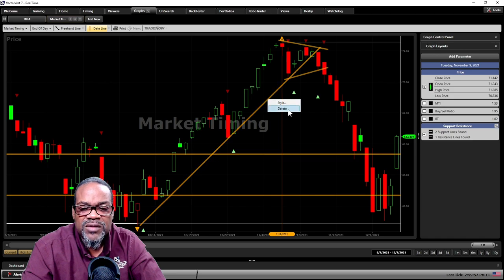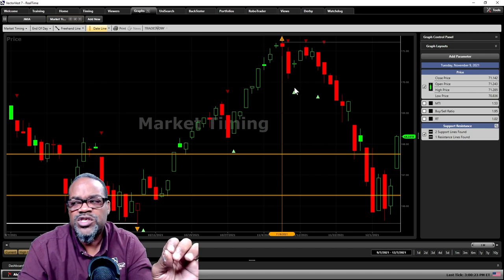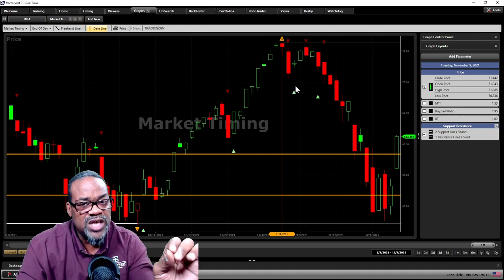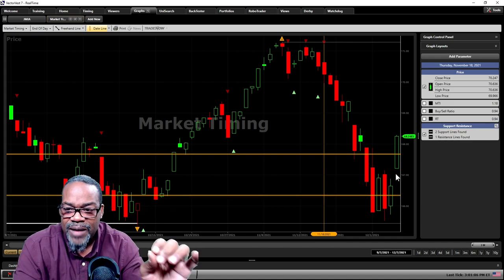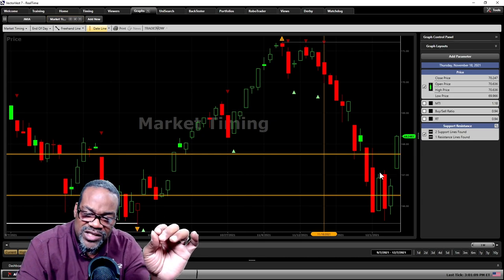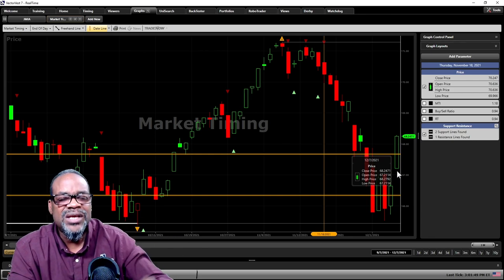Could this be a GREAT Bottom Fishing Opportunity? | VectorVest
The market has been pummeled. Stocks have been decimated! The market really needed a pullback and it looks like we got a good one going into the Holiday Season. Earnings are still good and could this be the beginning of the Santa Rally? Really big up day in the market and this could be the blast-off phase! Were you prepared?

Video Topics: vectorvest, stock market, stock market bottom, bottom fishing, bottom fishing stocks, stock trading, technical analysis, stocks, swing trading, day trading, investing, stock bottom fishing, stock bottom fishing techniques, stocks to buy, stock market for beginners, stocks to trade, financial education, stock market today, stocks to watch, stocks to buy now, best stocks, day trading for beginners, market timing, stock market crash, stock market news, market crash, top stocks